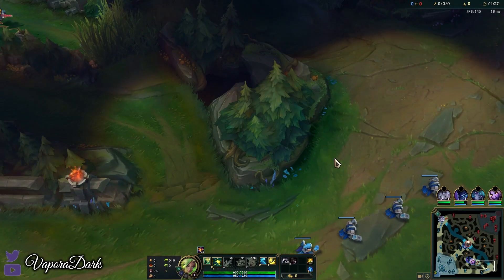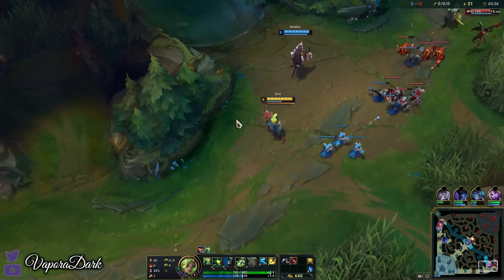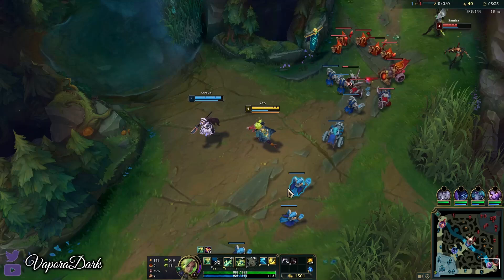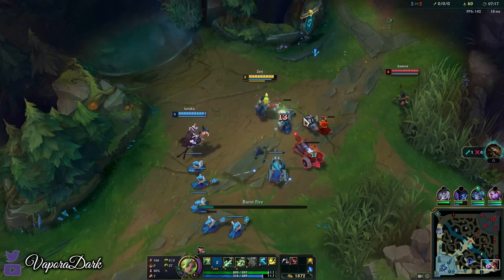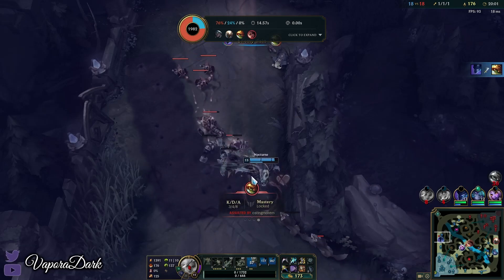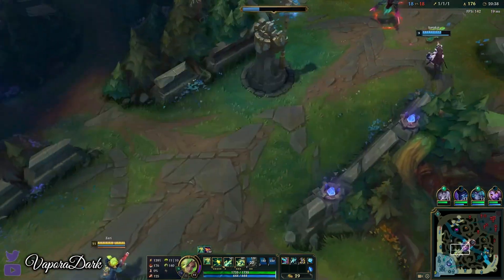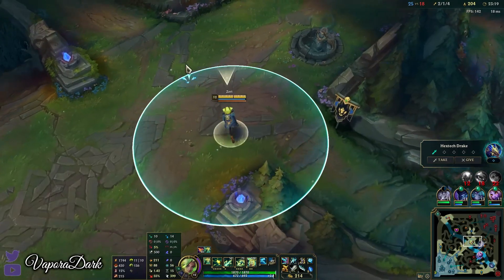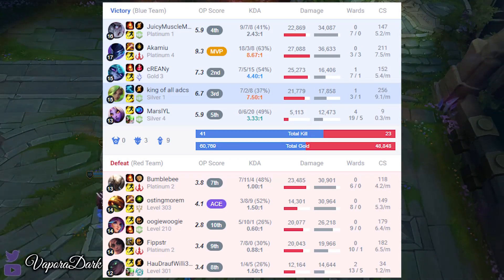How to Play Zeri ADC - Zeri Gameplay Guide | Best Zeri Build & Runes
The Replay app you may see used in the video is Replay HUD